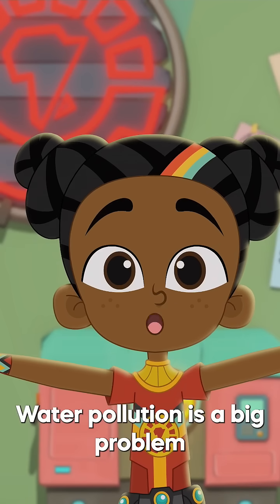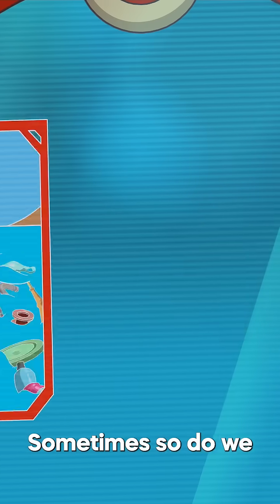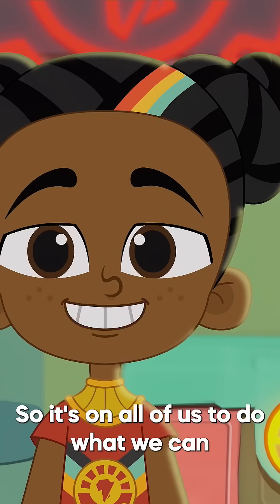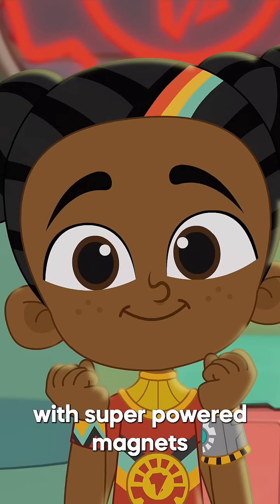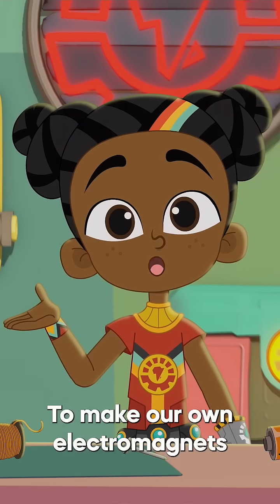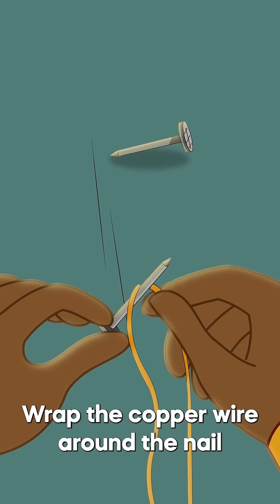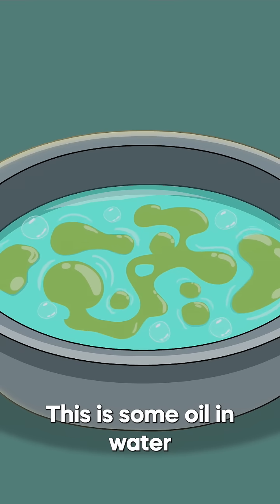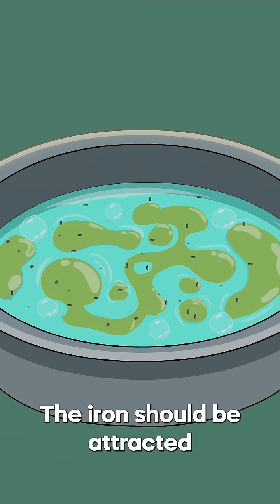How Scientists Clean Up Oceans 🧲 worldoceansday 🌍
Super Sema explains how scientists use magnets to clean up oil spills in polluted oceans!